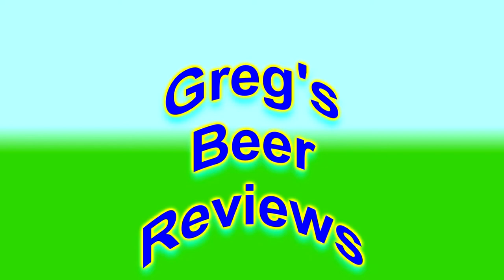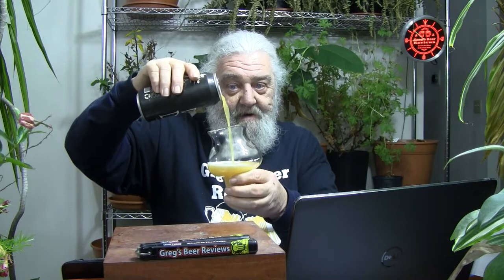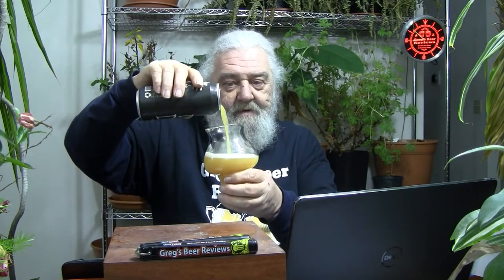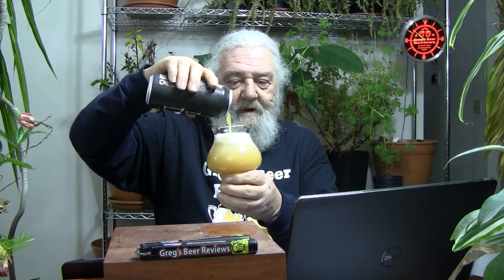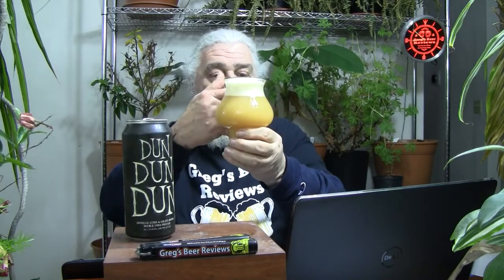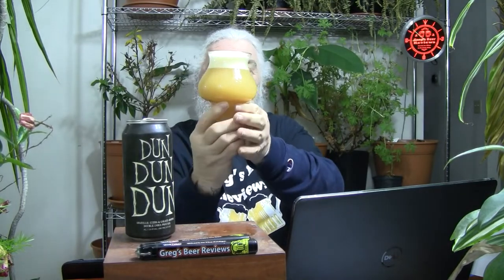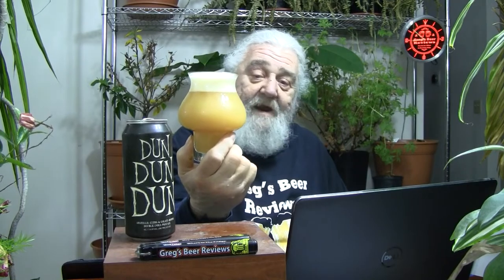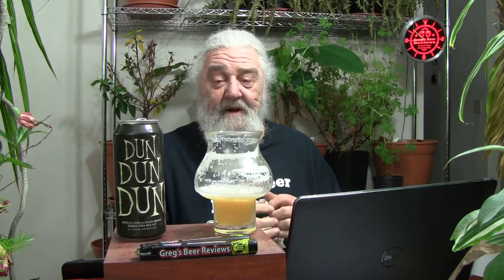Beer Review # 3699 Hop Butcher For The World Dun Dun Dun Double IPA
Hop Butcher For The World Dun Dun Dun Double IPA
my other Youtube channel - mrgregpuckett
BEER SCALE
1=UNDRINKABLE
2=Nasty=F
3=Poor=D
4=Average=C
5=80-84=B-
6=85=B
7=86-89=B+
8=90-94=A-
9=95-99=A
10=100=A+
CHEERS!